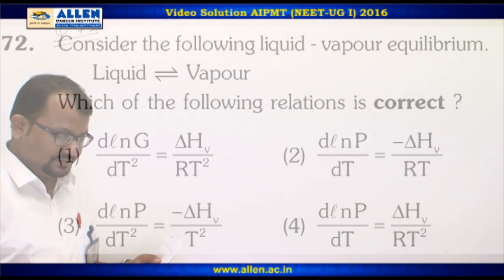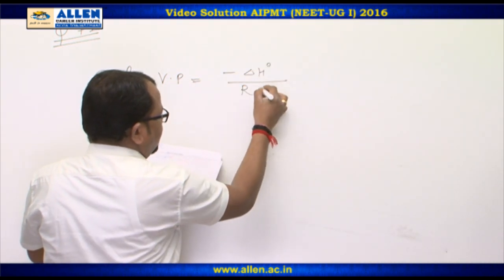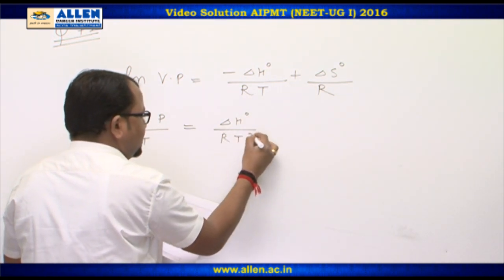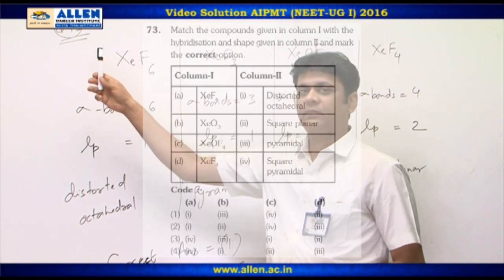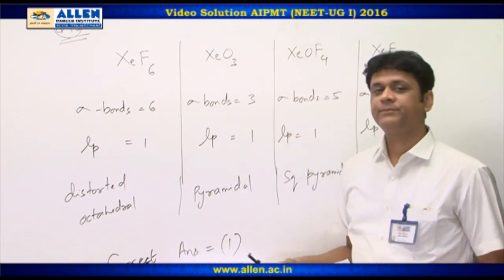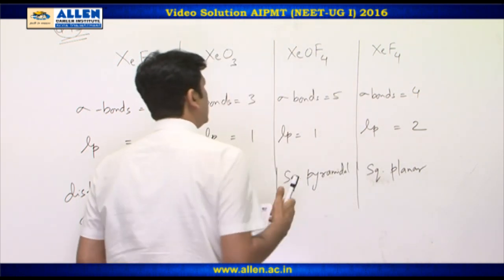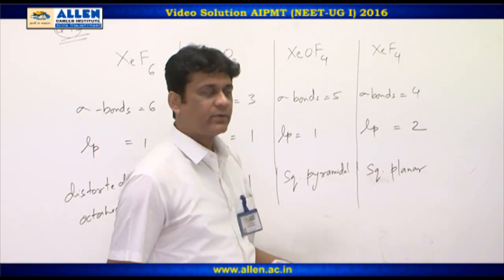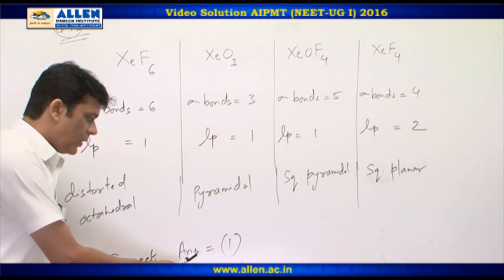AIPMT 2016 Chemistry Solution – Q. 72, 73 (Paper Code-P) NEET-UG 2016 Phase I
Find AIPMT 2016 (NEET-UG 2016 Phase I) Chemistry Video Solutions for Q.No. 72, 73 (Paper Code-P) by ALLEN CAREER INSTITUTE.